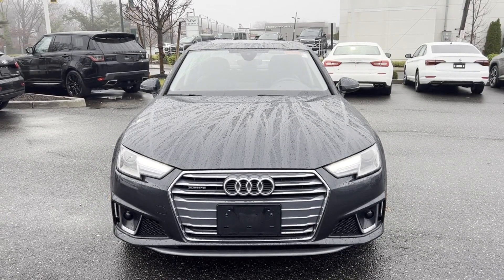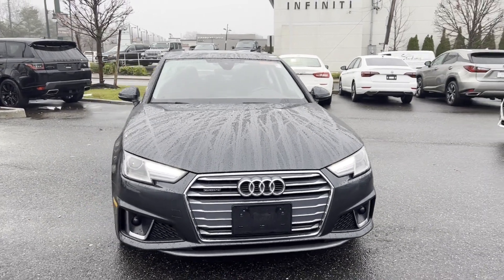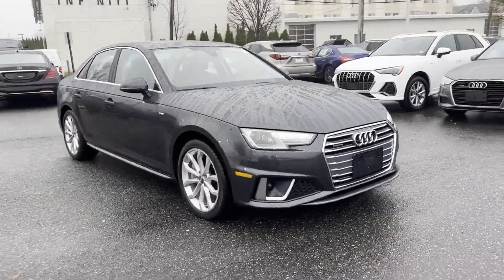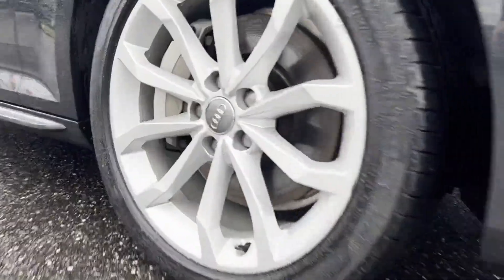Used 2019 Audi A4 Premium WAUDNAF42KN003326 Lynbrook, New York, Garden City, Valley Stream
2019 Audi A4 Premium WAUDNAF42KN003326 Video

This 2019 Audi A4 Premium WAUDNAF42KN003326 is full of phenomenal features such as: